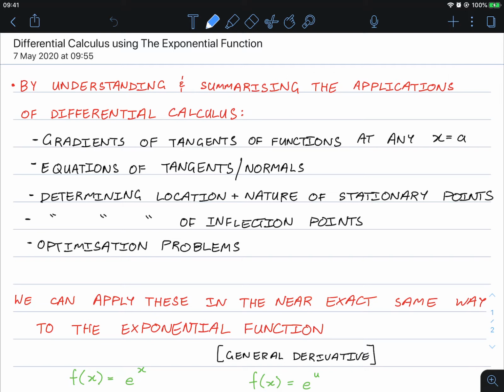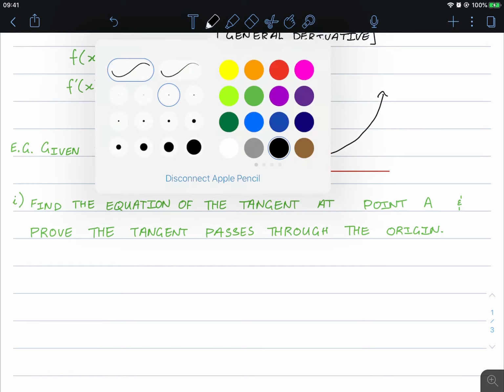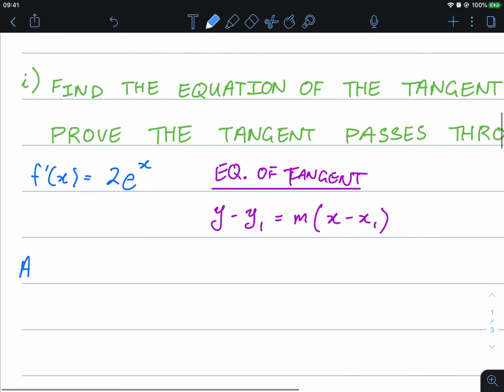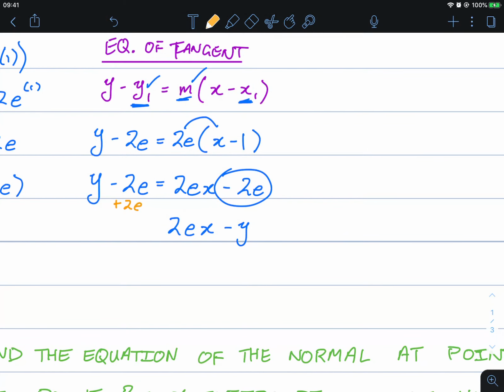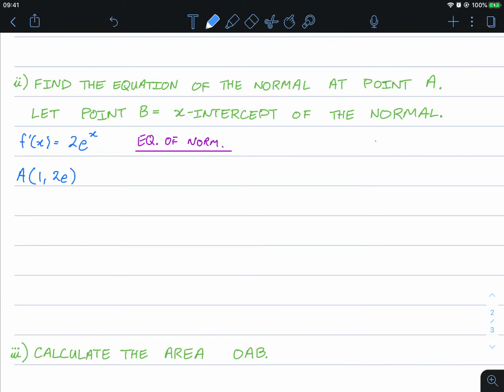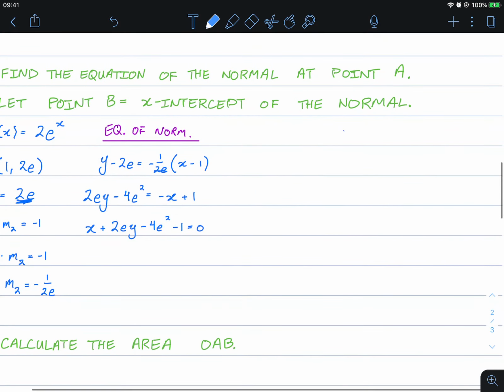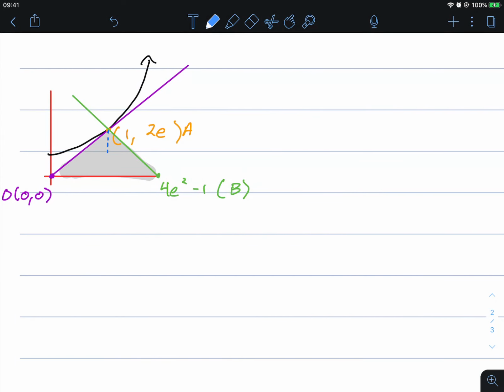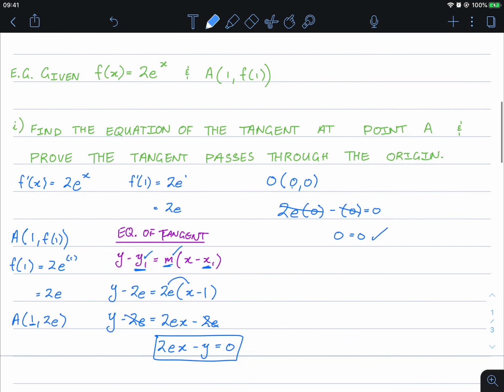Differential Calculus with The Exponential Function